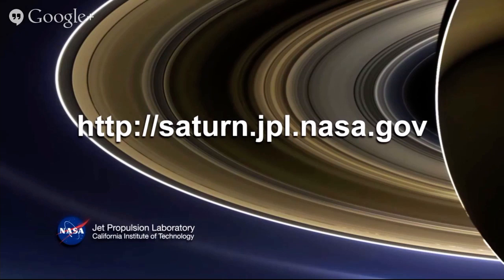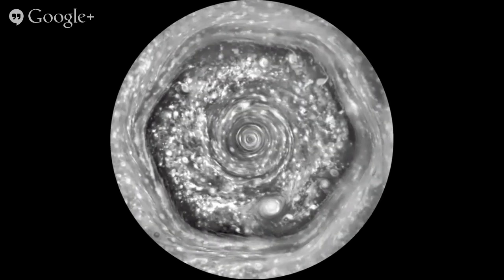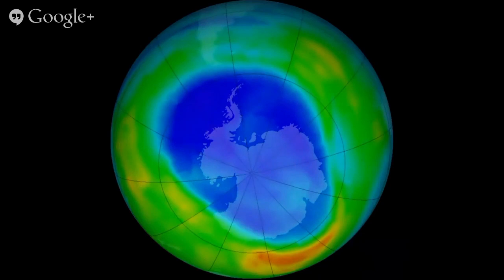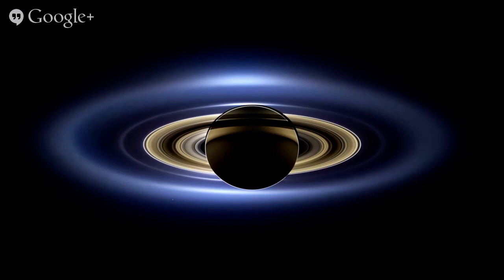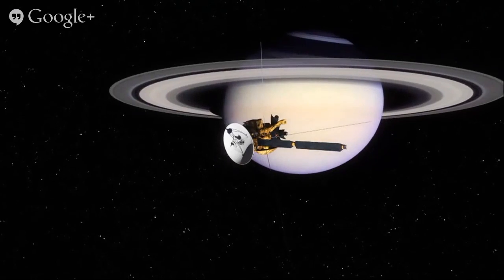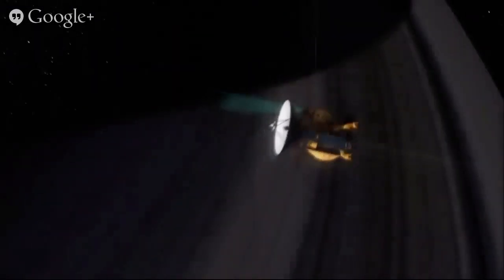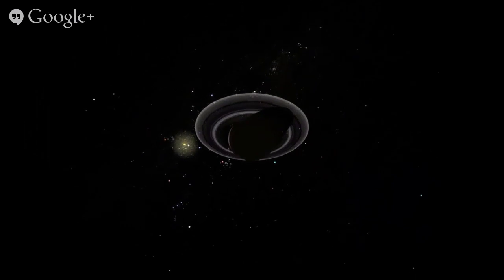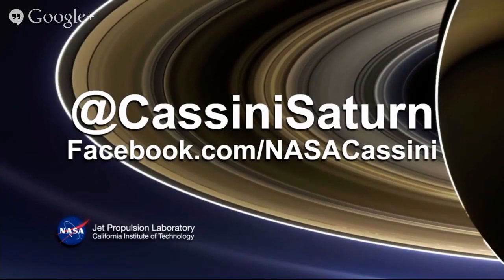Google+ Hangout with NASA's Cassini Solstice Mission to Saturn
NASA hosted a Google+ Hangout to discuss extraordinary new images of Saturn taken by the Cassini spacecraft.  Participants in the hangout learned what's ahead in the next few years of the Cassini mission from panelists Kunio Sayanagi, Cassini imaging team associate, Hampton University, VA., Carolyn Porco, Cassini imaging team lead, Space Science Institute, Boulder, CO., Linda Spilker, Cassini project scientist, NASA's Jet Propulsion Laboratory, Pasadena, CA., and Earl Maize, Cassini program manager, NASA's Jet Propulsion Laboratory, Pasadena, CA.